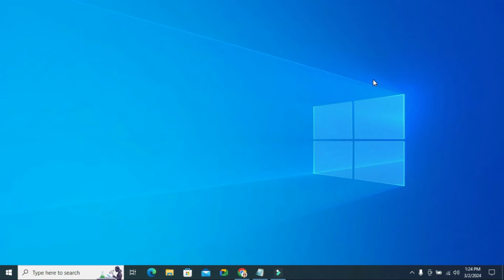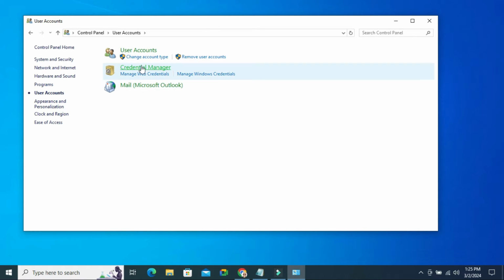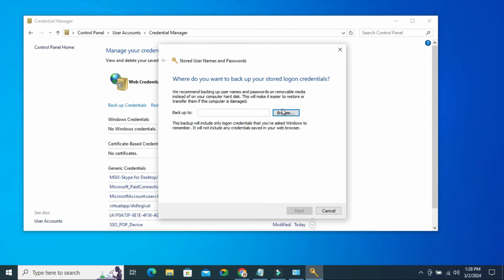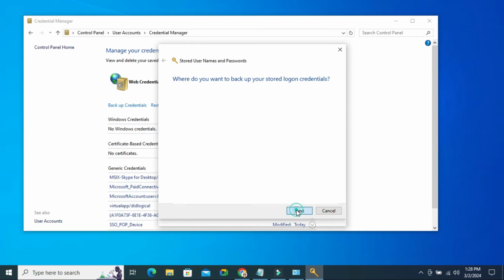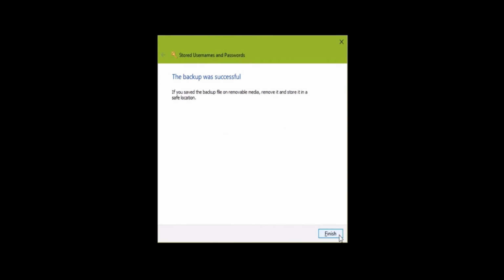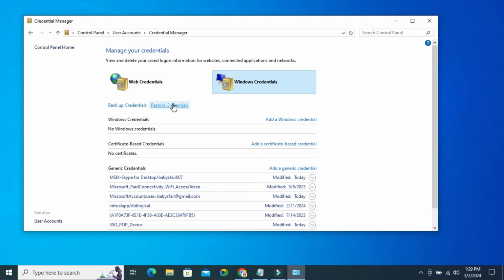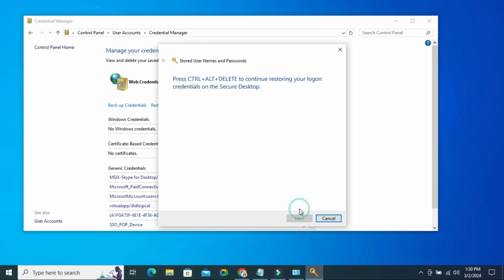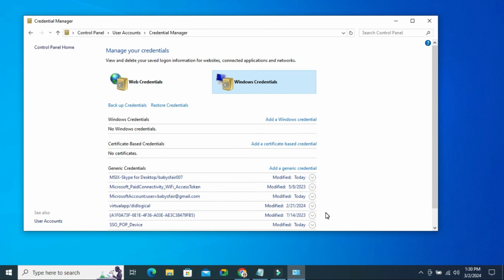How to Backup And Restore Windows Credentials On Windows 10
Learn How to Backup And Restore Windows Credentials On Windows 10 or how to restore windows credentials in windows 10 or how to backup windows credentials in windows 10 or restore windows credentials or backup windows credentials